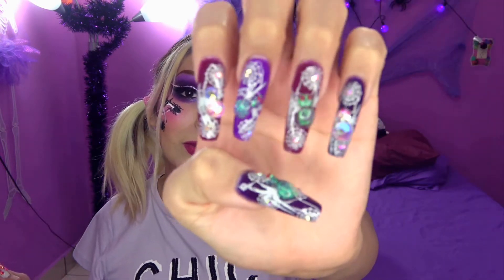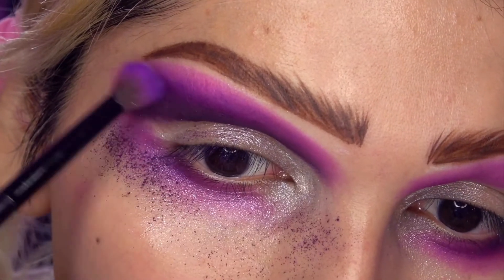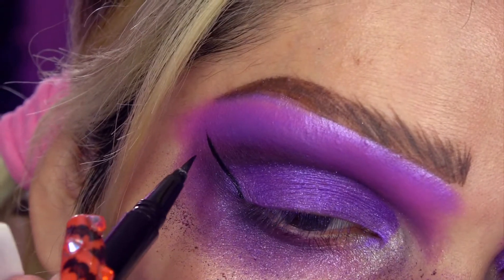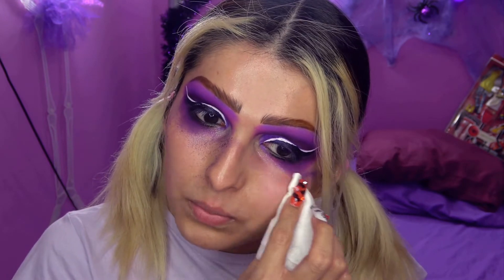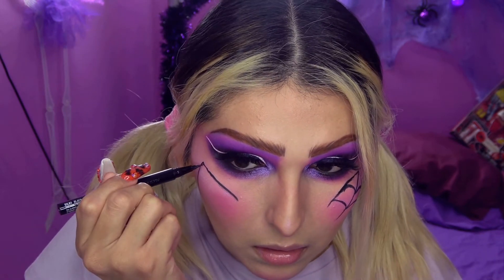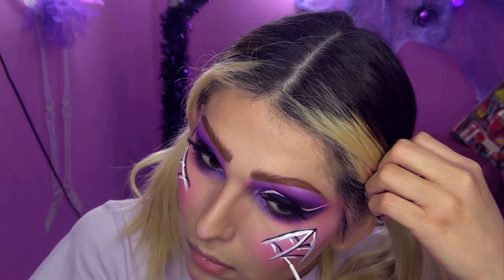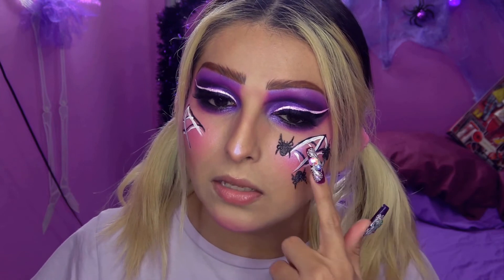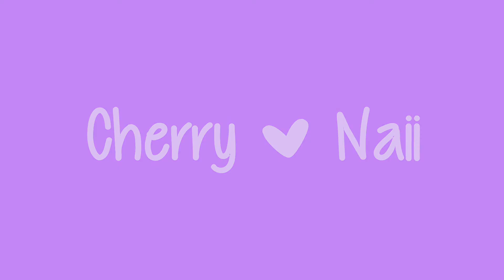Maquillaje Fantasía Arácnida Purpura (Naiioween #2)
Día 2 :p los quierooooo ♡♡♡

Este canal y todos sus videos están hechos para una audiencia general y no "dirigidos a niños" en el sentido del Título 16 C.F.R. §312.2, y no están destinados específicamente a niños menores de 13 años. CherryNaii y su (s) propietario (s), agentes, representantes y empleados (denominados colectivamente como "Canal") no recopilan ninguna información de niños menores de 13 años y niegan expresamente el permiso a cualquier tercero que busque recopilar información de niños menores de 13 años. 13 años de edad en nombre del Canal. Además, el canal niega toda responsabilidad o responsabilidad por las prácticas y políticas de Youtube y sus agentes y subsidiarias, o cualquier otro tercero afiliado, con respecto a la recopilación de datos.